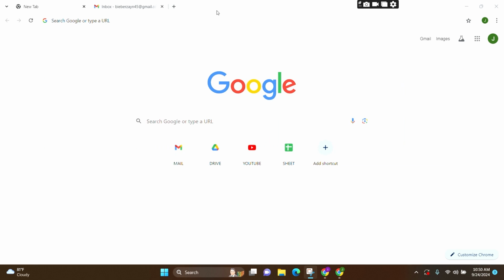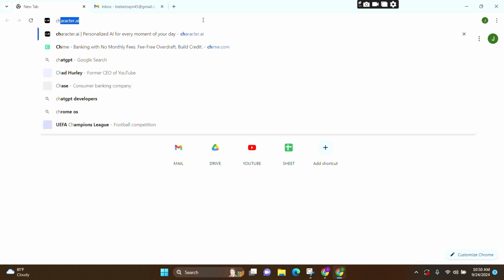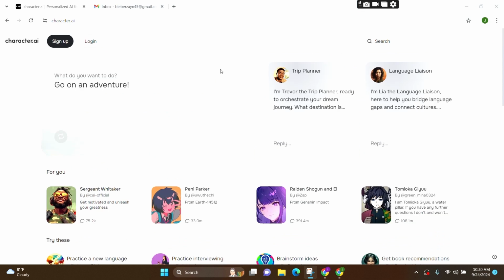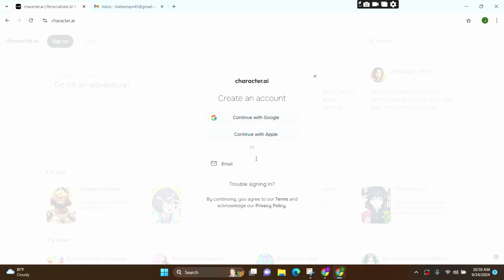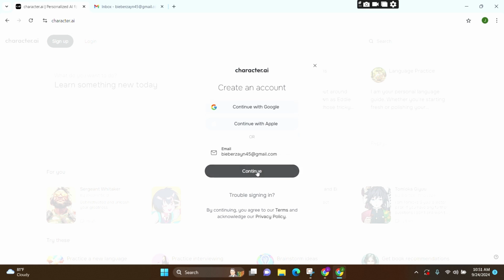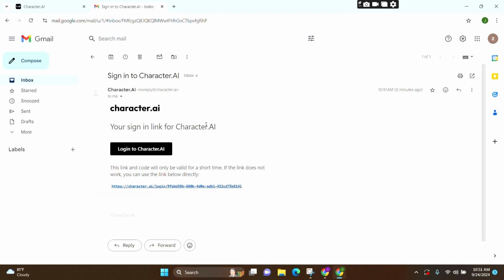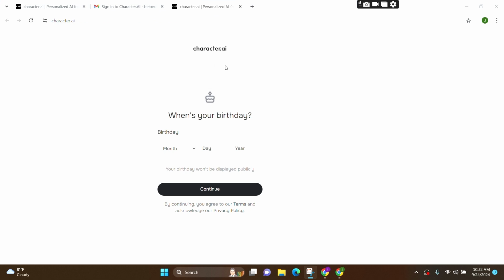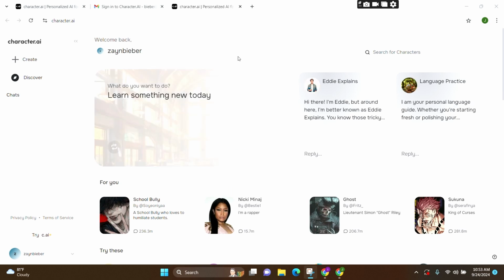How To Verify Email On Character.AI 2024 | Character.AI Email Verification Process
"How To Verify Email On Character.AI 2024 | Character.AI Email Verification Process" - A Tutorial Video by Guide Hub.

In this video, learn how to verify your email on Character.AI, an essential step to enhance your account's security and access all features. This verification helps in maintaining the integrity of your account and provides a seamless experience while using Character.AI.